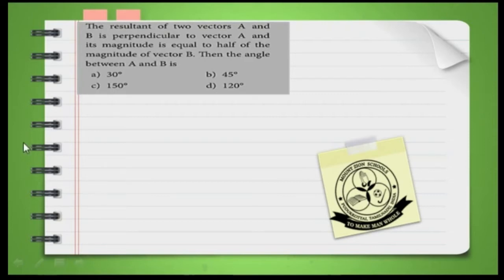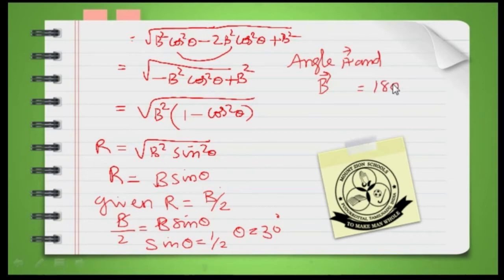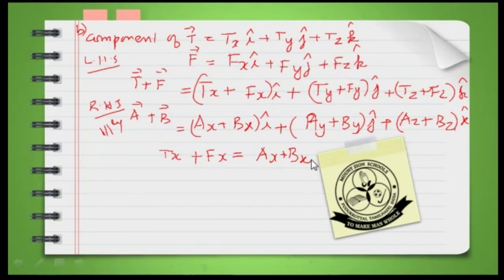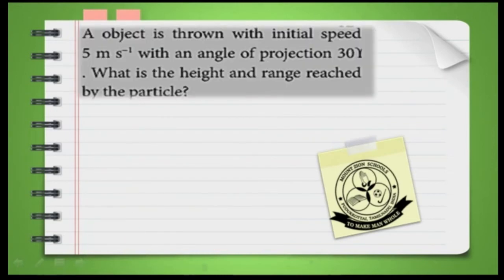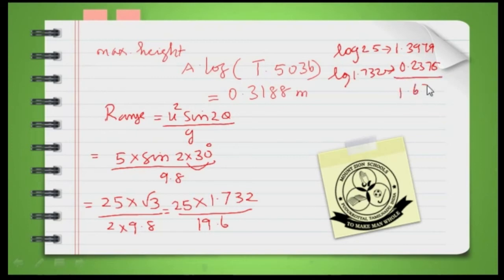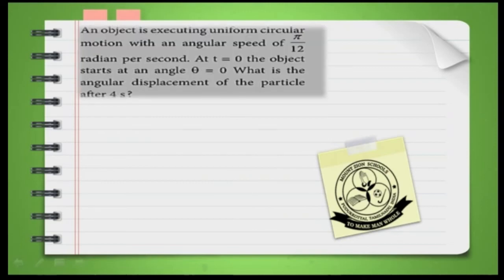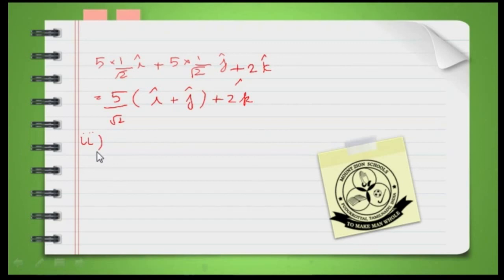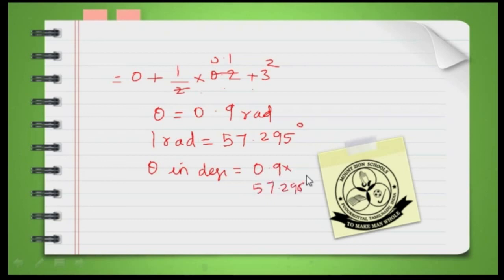11 phy unit 2 part 22 numericals